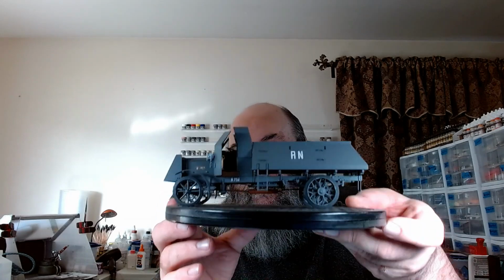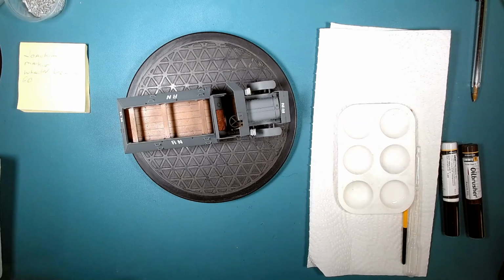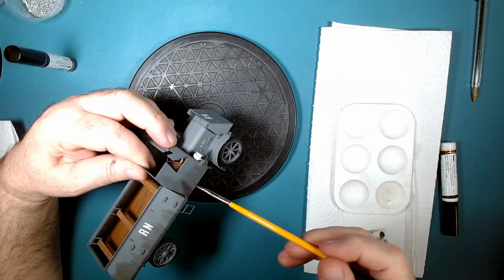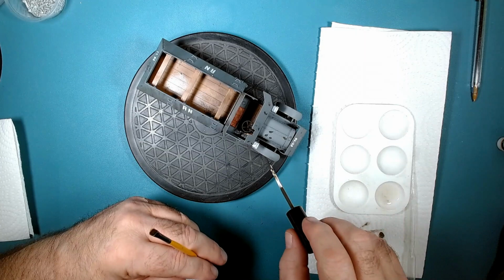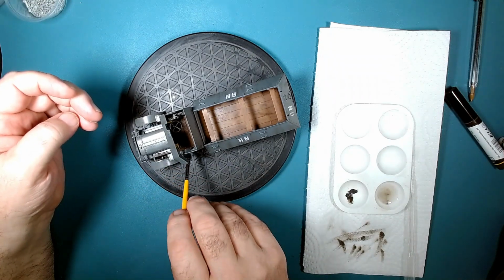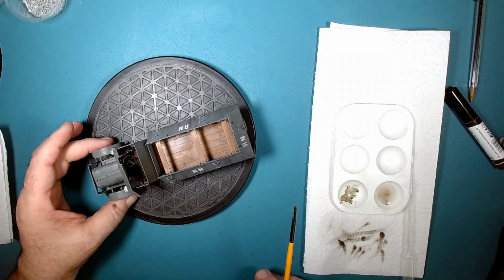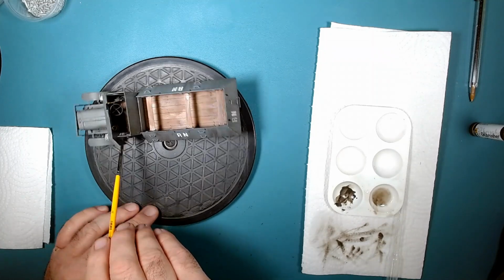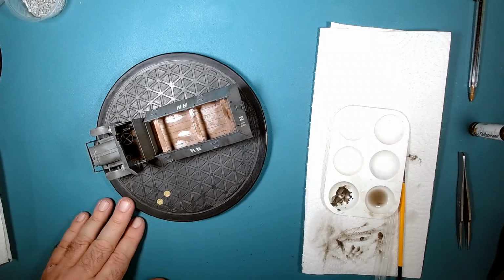MiniArt Type B Armoured Lorry Part 20 Finally Finally Finished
MiniArt Kit # 39006 1/35th Scale